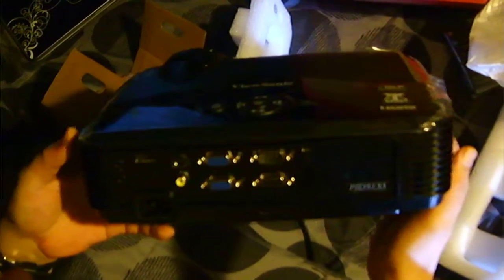SONICVIEW 5133 projector UNBOXING 3D. CLICK IT! CLICK IT!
Good morning, Good evening, Good afternoon wherever you are. Let's help one another make this world a better place. Share a positive clip and educate. Thanks for you visit. trying to upload the 3D ver . not sure if it works as of yet on youtube. I use active shutter to view this and works great on my laptop.